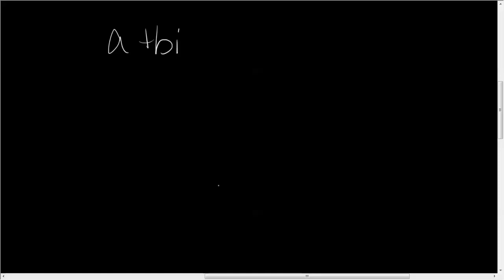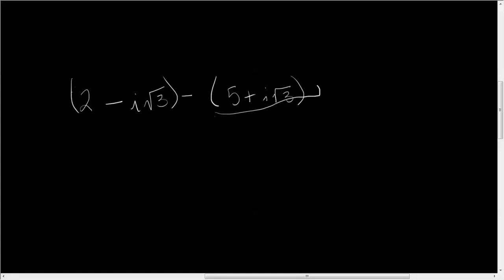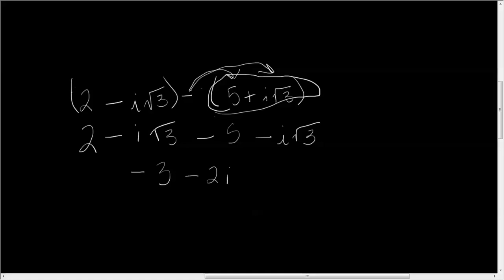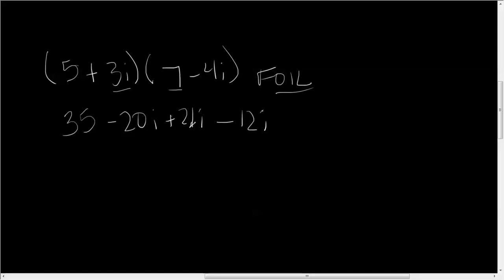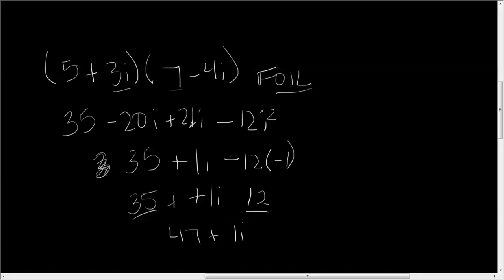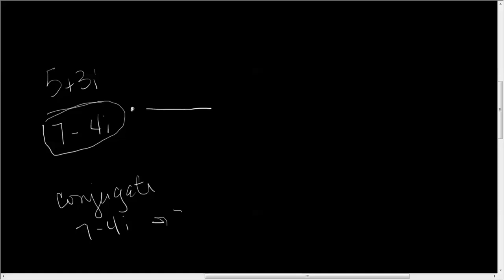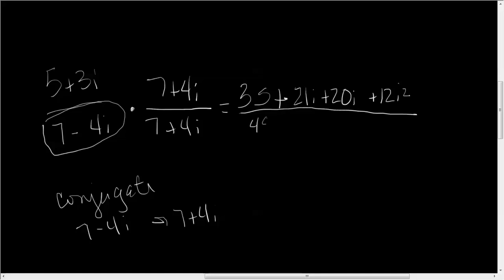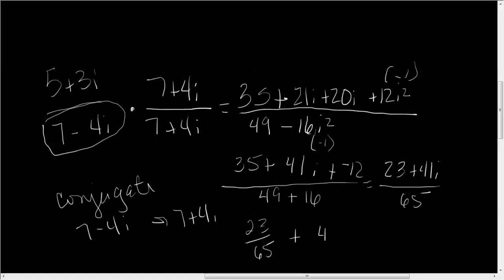Precalculus 9 1 Imaginary and complex numbers